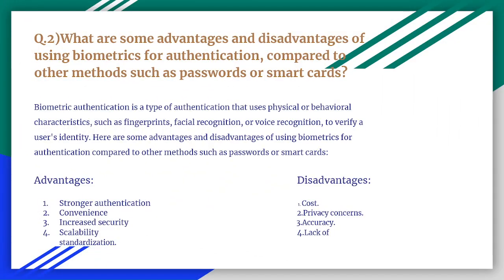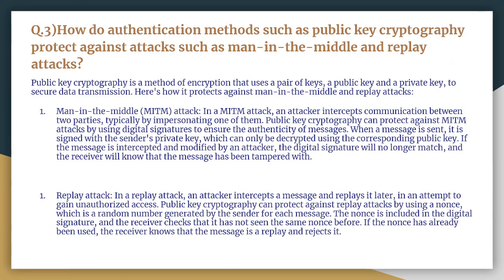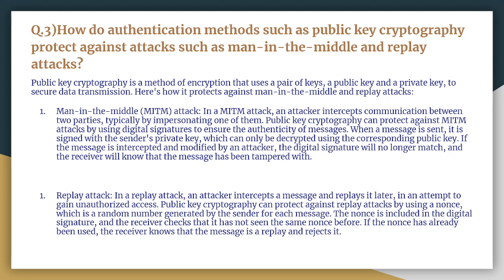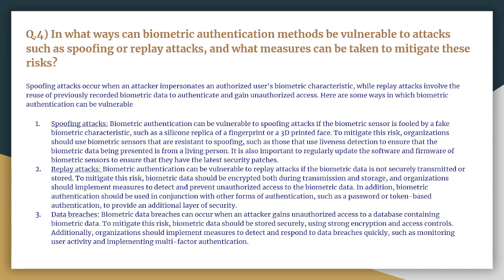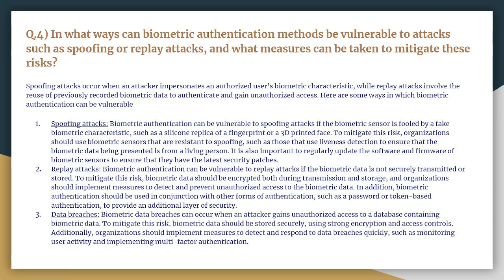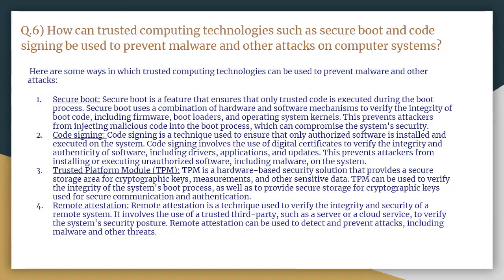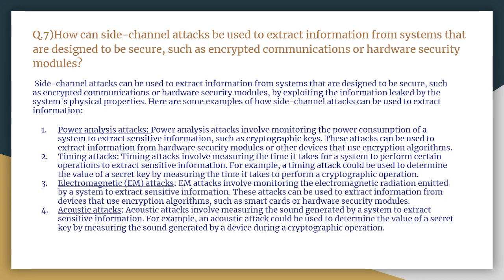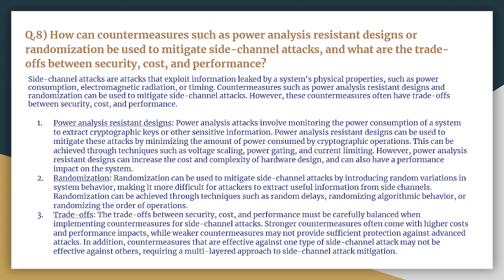Information Security (Test III)